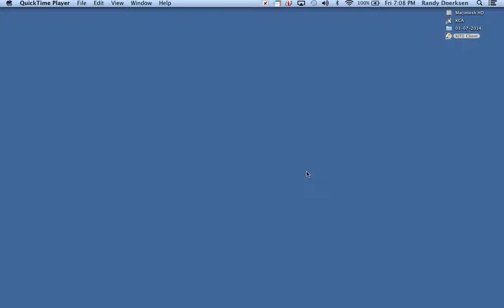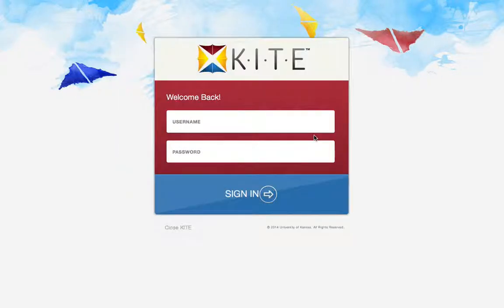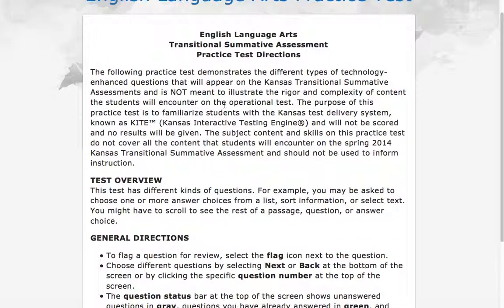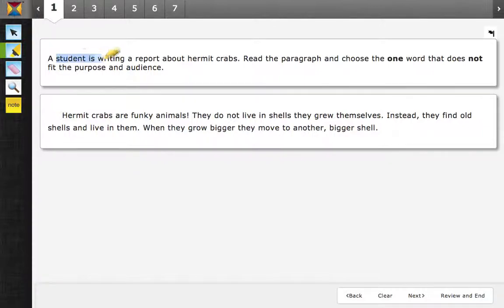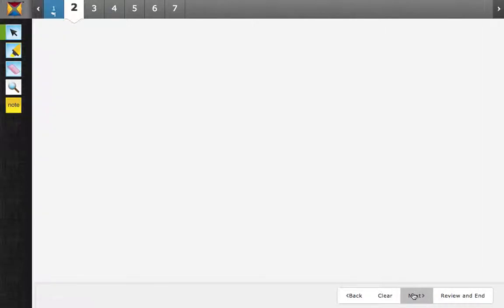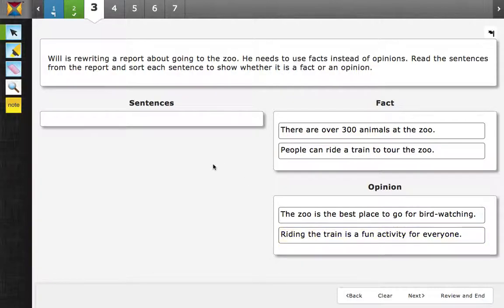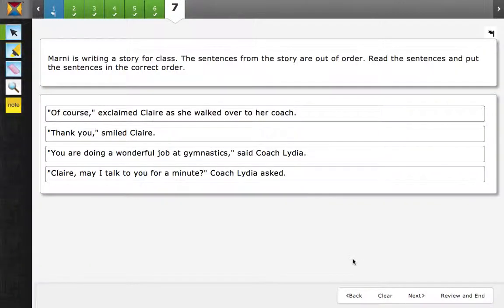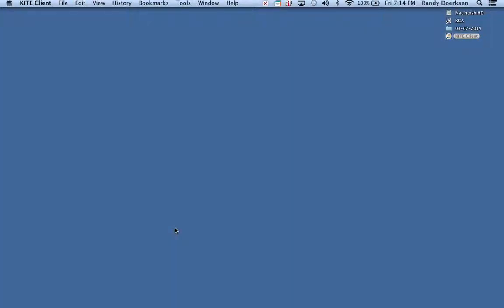KITE Elementary ELA Practice 2014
This video demonstrates how elementary students will access a practice assessment using the KITE application.  This is the application students will use for the Kansas State Assessments.